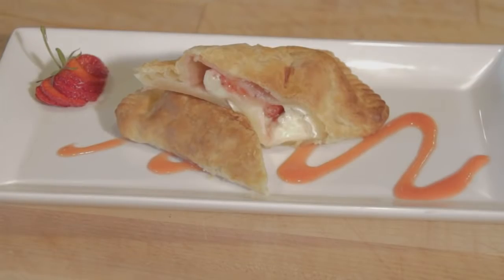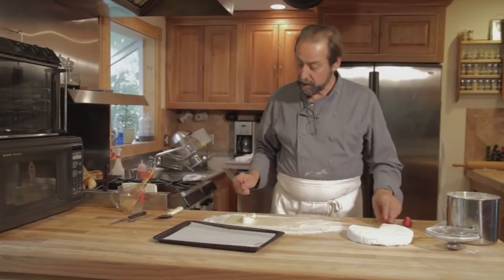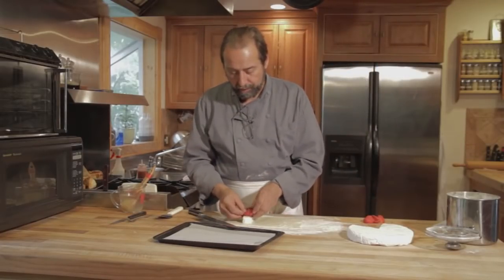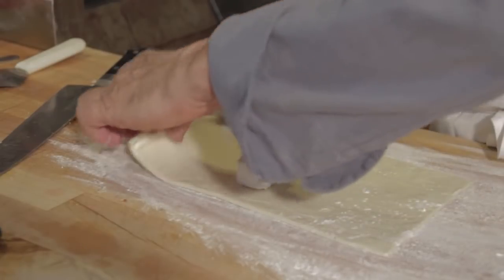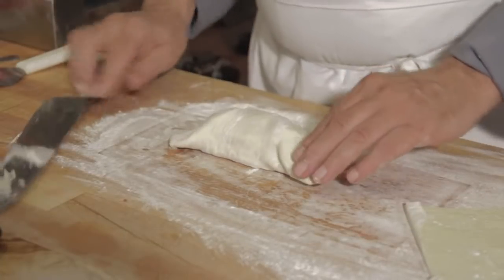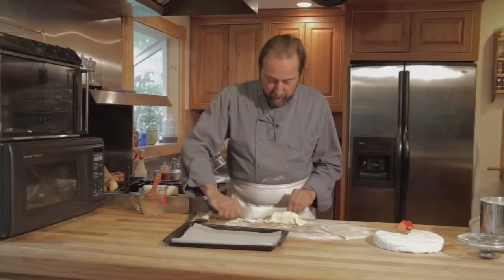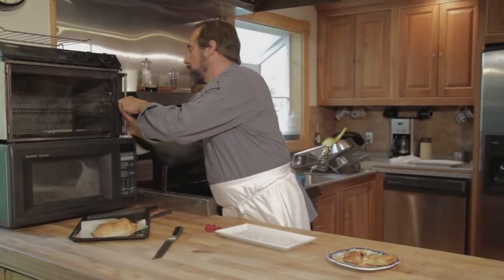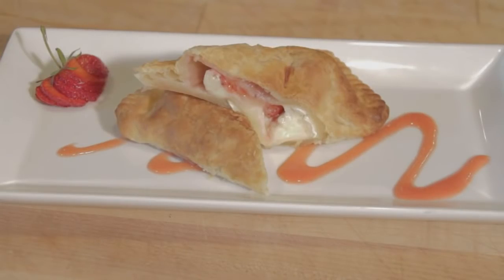Brie & Berry Pastry : Organic Desserts & Fruits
You don't have to go out to a fancy restaurant to enjoy a nice brie and berry pastry. Make brie and berry pastry with help from a highly-acclaimed chef from Maine in this free video clip.

Expert: Michael Gagné
Bio: Chef Michael Gagne is a highly-acclaimed chef from Maine who for eighteen years was the founder and owner of Georgetown, Maine's five-star restaurant, the Robinhood Free Meetinghouse.
Filmmaker: Kyle Bourgoin

Series Description: You can turn your kitchen into a five-star bakery with the right ingredients and access to the proper recipes. Get tips on baking with organic desserts and fruits with help from a highly-acclaimed chef from Maine in this free video series.